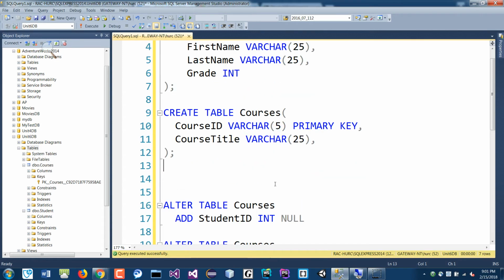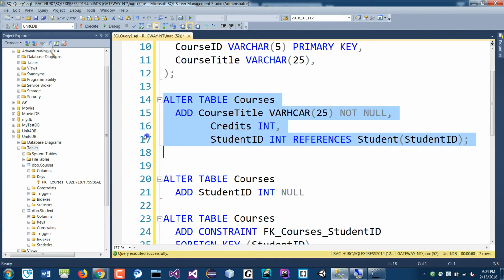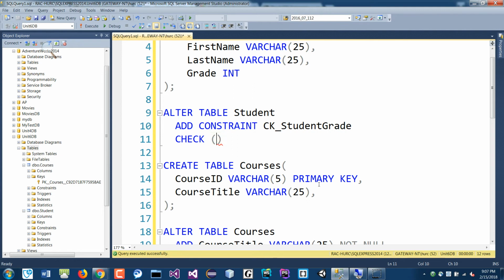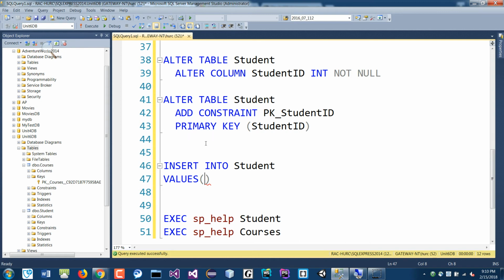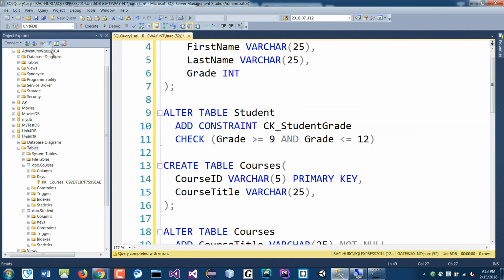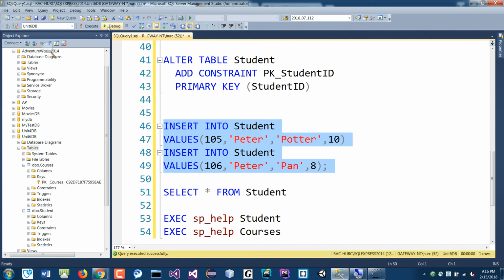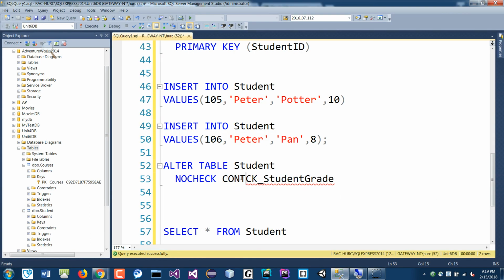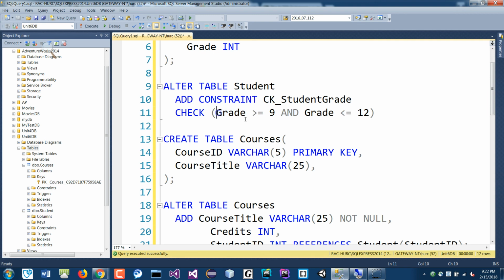Advanced Databases - CHECK Constraints (SQL)